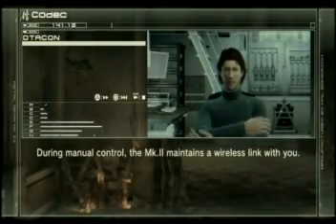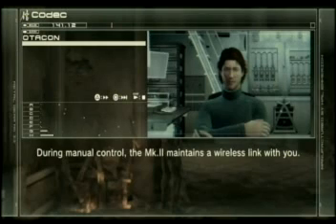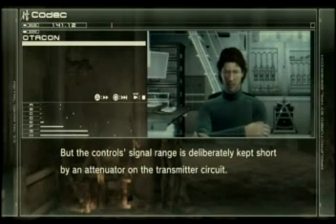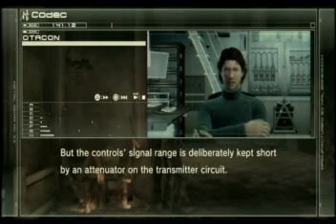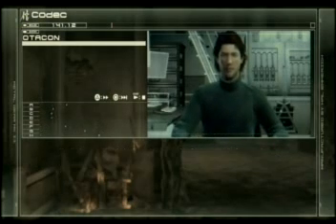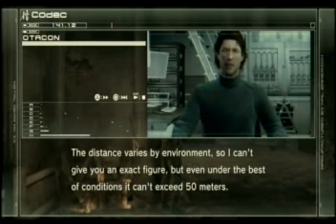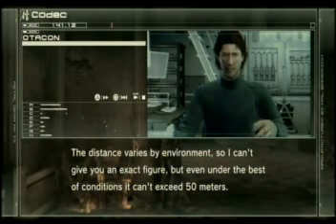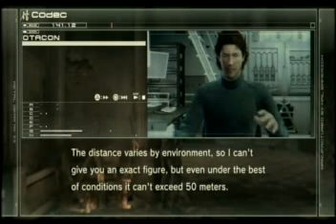Codec: MklI's wireless feature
Otocon talks about the mk II